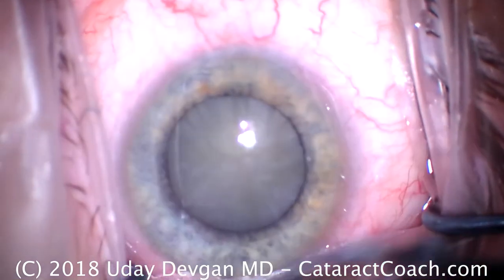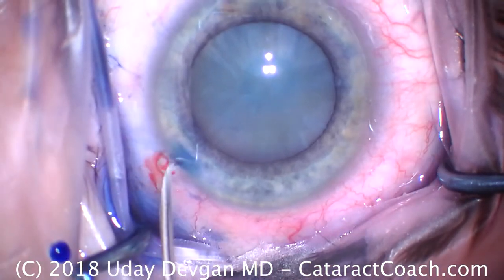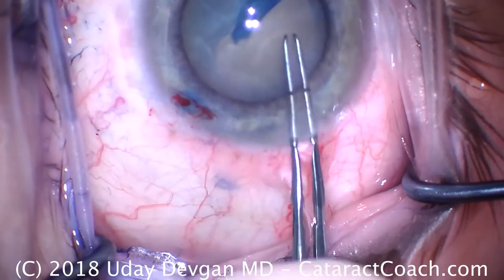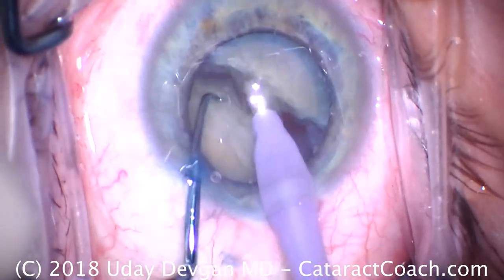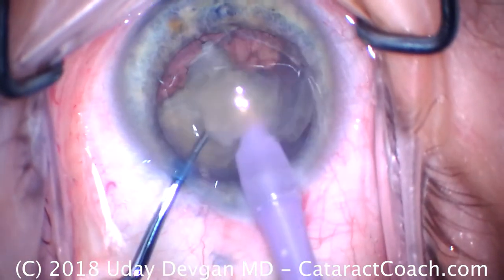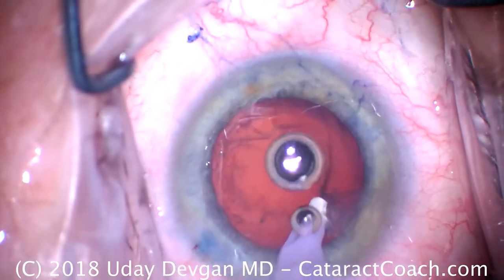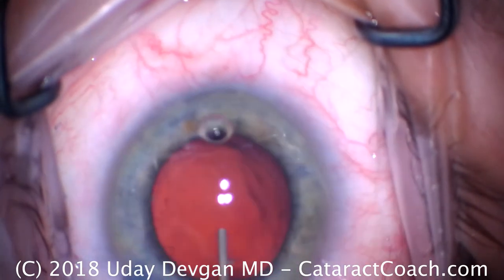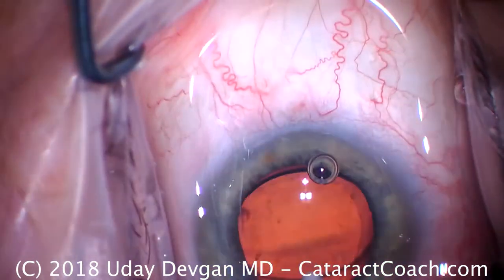Combination Horizontal and Vertical Chop for a Dense White Cataract Surgery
Phaco chop revisited: Combo-chop combines horizontal and vertical chop techniques

Combining the advantages of the two techniques can simplify the learning process, allowing more surgeons to use this method of nucleus disassembly.

When Dr. Nagahara introduced the phaco chop technique 25 years ago, it improved cataract surgery dramatically. Total ultrasound energy was reduced, surgery was more efficient, and safety improved. There did remain one challenge, however, and that is the steep learning curve for this technique. With direct mentoring, most of my resident ophthalmologists over the past two decades have been able to learn phaco chop and become adept with the technique. For an experienced surgeon, access to hands-on teaching is difficult, and most revert back to the divide-and-conquer technique that works sufficiently well in their hands. By combining the advantages of the horizontal and vertical chop techniques, we can simplify the learning process and allow more surgeons to upgrade to this method of nucleus disassembly.

Horizontal vs. vertical chop

The idea behind the chop technique is to use a mechanical device, the phaco chopper instrument, to divide the nucleus into halves and then smaller fragments that are more easily phacoemulsified from the eye. The standard divide-and-conquer technique requires using ultrasound energy to first sculpt grooves into the nucleus, which can then be cracked into smaller pieces. The two primary advantages of phaco chop are reduced ultrasound energy and increased efficiency. Chop techniques require the phaco probe to securely hold the nucleus and prevent it from moving as the chopper splits the cataract.
In the horizontal technique, the chopper is placed under the capsulorrhexis edge and around the equator of the nucleus. The resultant cleavage plane is propagated horizontally, hence the name. In vertical chopping, the tip of the chopper is embedded into the central nucleus along with the phaco probe and the cleavage plane is propagated vertically from anterior to posterior. The hesitation for many surgeons learning horizontal chop is placing the chopper under the capsulorrhexis edge and then moving it toward the lens equator without direct visualization. The limitation of the vertical chop technique is that it works better in a dense nucleus and typically requires a sharp-tipped instrument.

The combo-chop

Combining the best of the horizontal and vertical chop techniques allows us to avoid going under the capsulorrhexis edge and permits the use of a standard chopper with a blunt tip. The first step in the cataract surgery is to make a sufficiently large capsulorrhexis in order to allow us to bring one half of the nucleus out of the capsular bag after the first chop has been accomplished. We are aiming for a 5-mm diameter, and this is facilitated by using forceps that have 2.5-mm and 5-mm marks from the tip of the instrument, allowing instant measurement of both the radius (2.5 mm) and diameter (5 mm) of the capsulorrhexis.

After gentle but complete hydrodissection, the phaco probe must be buried into the nucleus in order to fixate it. The vacuum setting should be high, at least 400 mm Hg, and the probe should be placed just inside the subincisional capsulorrhexis. This is a critical step because if the phaco probe is placed in the center of the nucleus, then there will not be sufficient propagation of the chop. The chopper tip is now embedded into the nucleus within the confines of the nasal edge of the capsulorrhexis. Now both instruments are brought together to start a horizontal chop, and then the force vector changes 90° and they are pushed apart to finish the vertical chop.
This chop has created a cleavage plane that divides the nucleus into two halves while keeping both instruments within the central 5 mm of the nucleus, within the capsulorrhexis. In this case, the dense, fibrous cataract is separated into the two nuclear halves by pushing the instruments apart. The first half of the nucleus is then impaled with the phaco probe using high vacuum, and it is brought out of the capsular bag into the iris plane where it is sub-chopped into smaller fragments that are then phaco-aspirated. The same is done for the second nuclear half, and the complete nucleus removal, even in this dense cataract, is accomplished in 2 minutes with a minimal amount of ultrasonic energy. More routine cataracts can be removed in about 1 minute with even less phaco energy. After IOL insertion, it is confirmed that the capsulorrhexis is 5 mm in diameter and fully overlaps the 6-mm optic.

This combo-chop technique combines the best of the horizontal and vertical chop methods to allow safe and efficient nucleus removal during cataract surgery.

Uday Devgan, MD
Cataract Coach